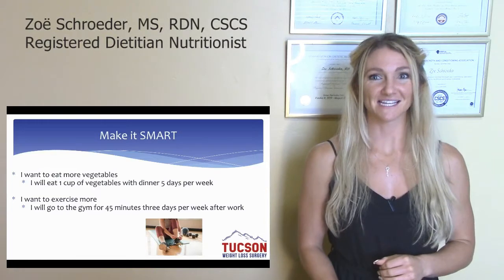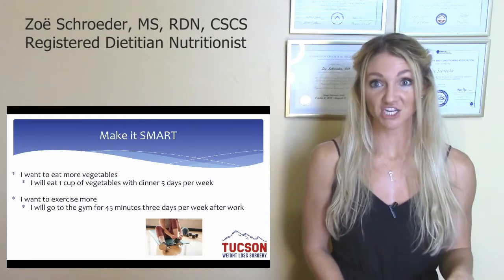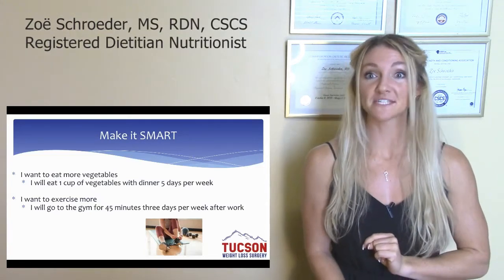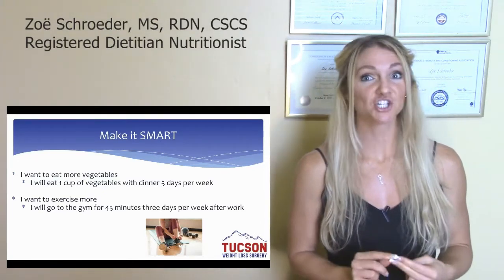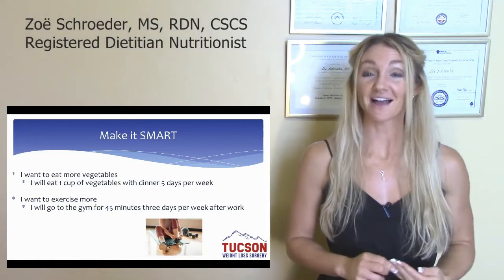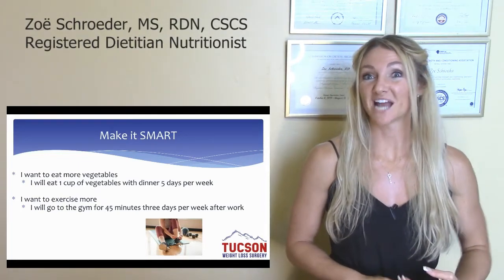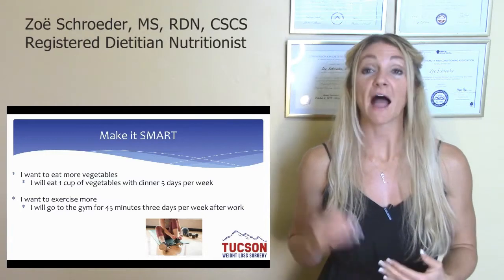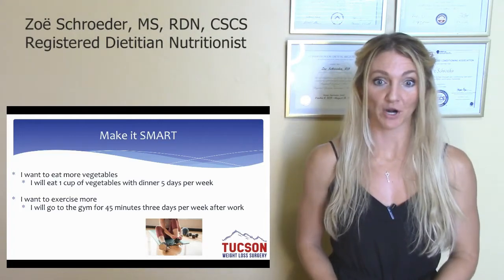SMART Goals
Zoë Schroeder is a Registered Dietitian Nutritionist with Tucson Weight Loss Surgery in Tucson, AZ.
She's spent her years as a dietitian working with a wide variety of patient populations, from hospital inpatients to active duty military members, but her passion lies with helping people reach and maintain their body composition goals.

Zoë’s intrinsic interest in fitness and exercise guided her to obtain a Master's Degree in Sports Nutrition and a board-certified Strength and Conditioning Specialist.  Evidence-based practice and science have built the foundation for her nutrition philosophy and pairing this with a knowledge of human movement has given her drive and purpose. It is with joy and enthusiasm that she shares her love of nutrition, health, and wellness with patients of Tucson Weight Loss Surgery.

Zoe hosts a series of nutritional counseling classes. Group classes are available over zoom or in-person and designed to help you at any stage. Whether you are considering surgery, not planning on having surgery, a preoperative patient, or postoperative patient.

Tucson Weight Loss Surgery
6422 E. Speedway Blvd, Suite 150